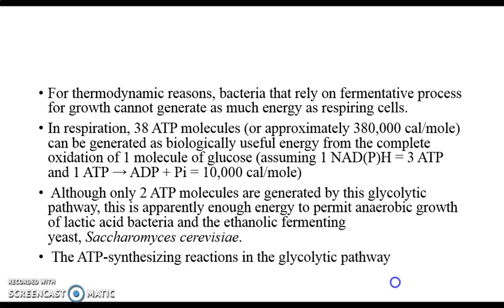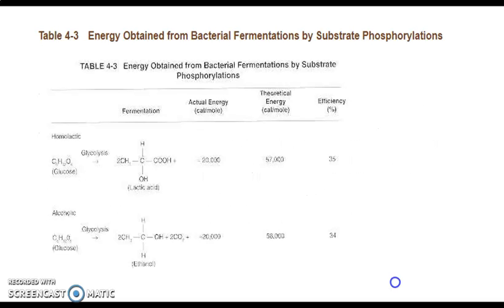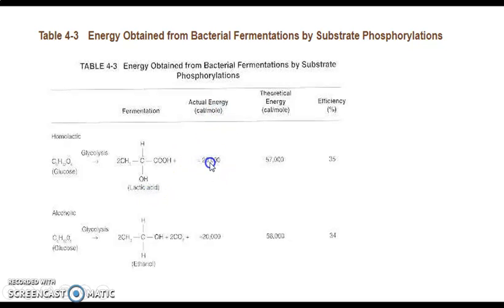fermentation part 2